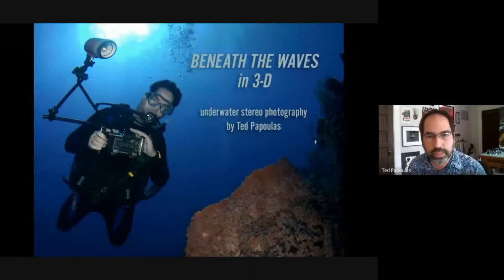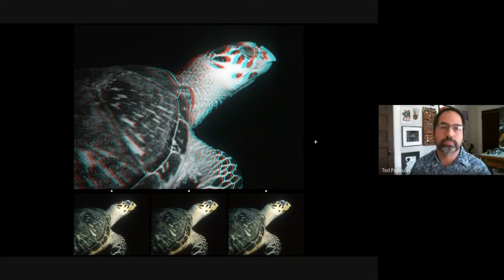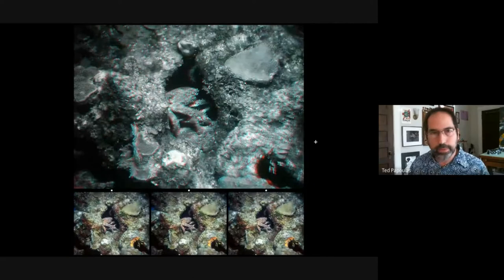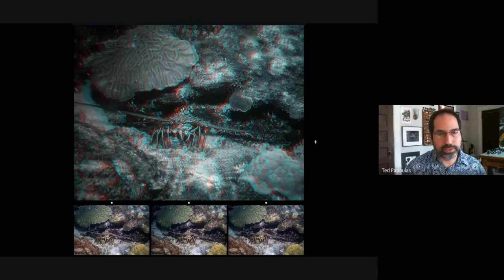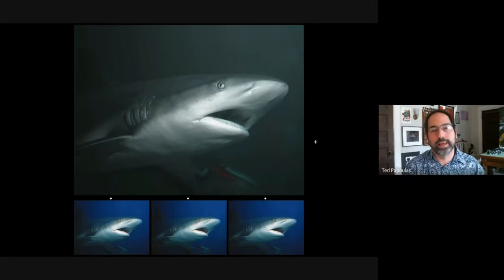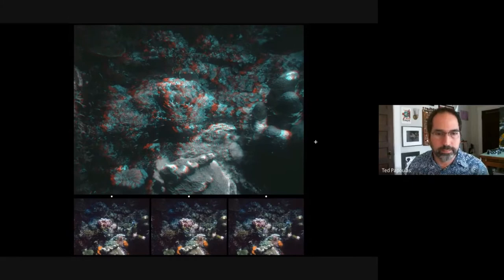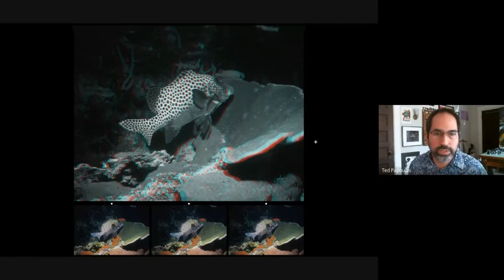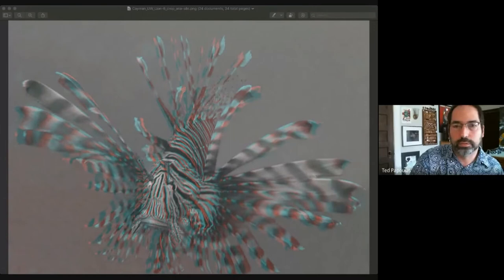17 - Ted Papoulas - "Beneath the Waves in 3D"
Grab your anaglyphic glasses (or cross or parallel view), for what Ted describes as: "Once becoming a diver in 2004, it was only a matter of time before I took my love of stereo photography beneath the waves with me. When diving, you are never sure exactly what you will find, but inevitably something wonderful appears from out of the blue. The challenge is to capture what you see before it swims away. Beneath The Waves in 3D is a sampling of some of my favorite photos from various trips – mostly in the Caribbean, but also as far away as Indonesia. Part of my goal in sharing these images is to inspire others to ‘take the plunge’ and go discover these beautiful sea creatures themselves."